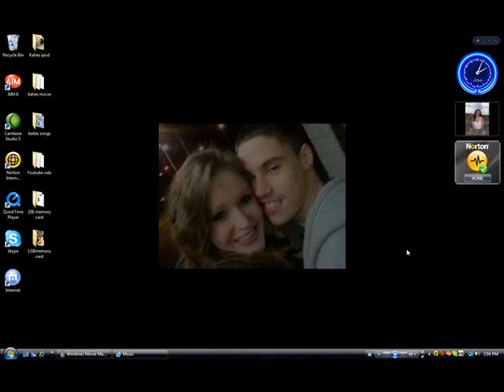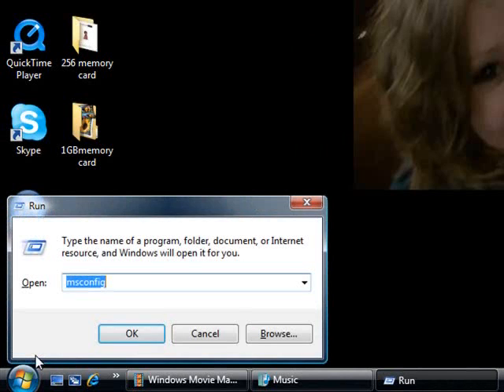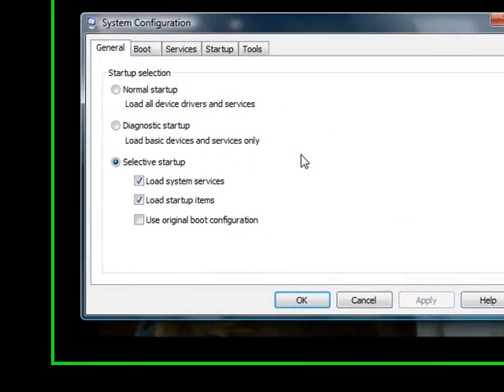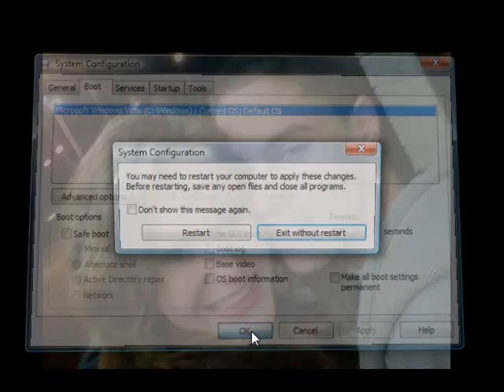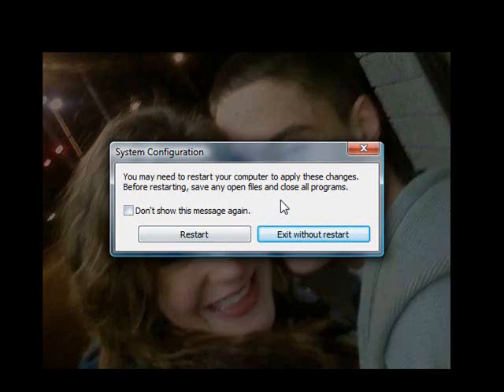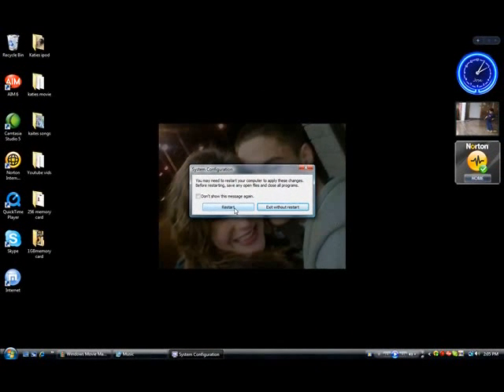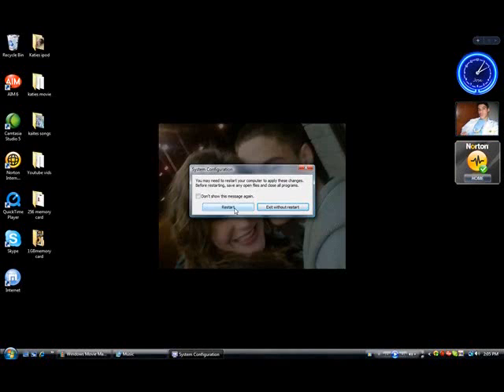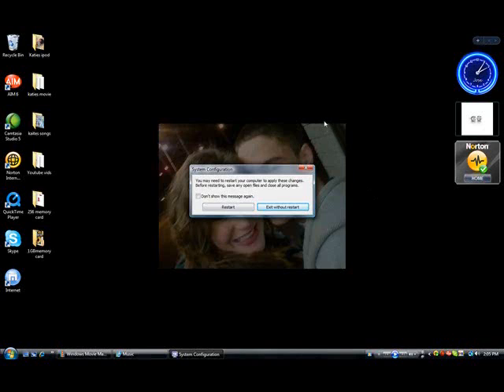Change your start up screen for windows vista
This video explains how to get a cool vista theme for windows vista start up screen.